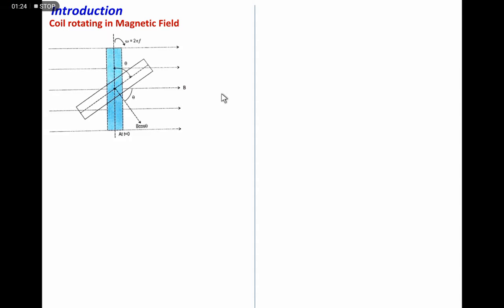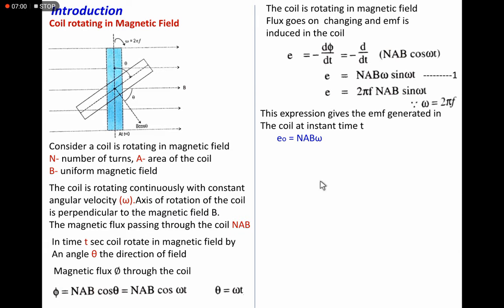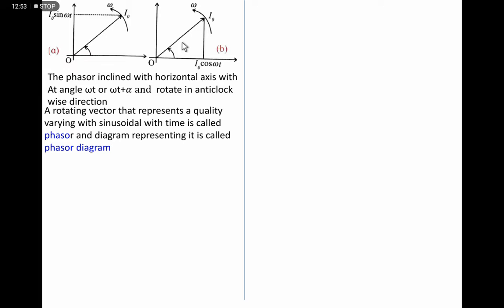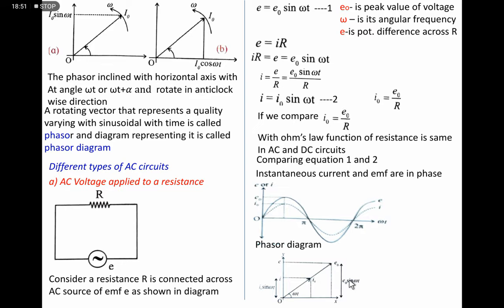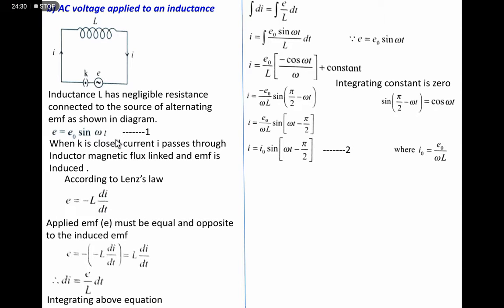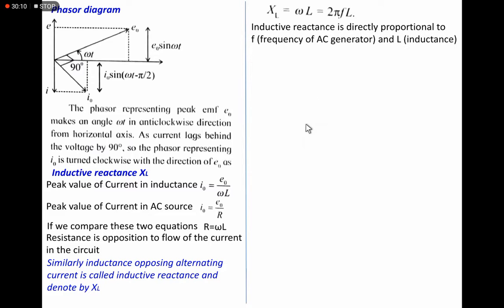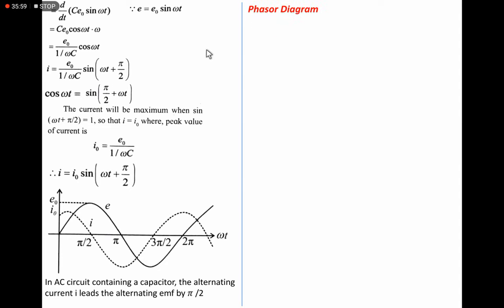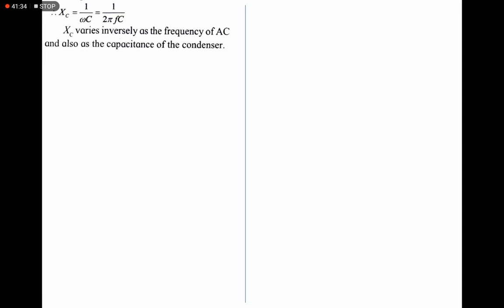AC Circuits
AC generator, simple AC circuits, resistance, inductance and capacitance